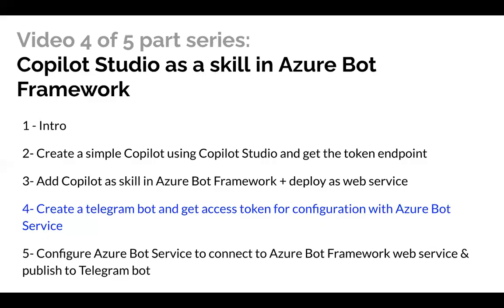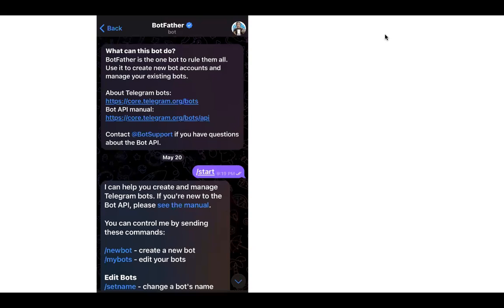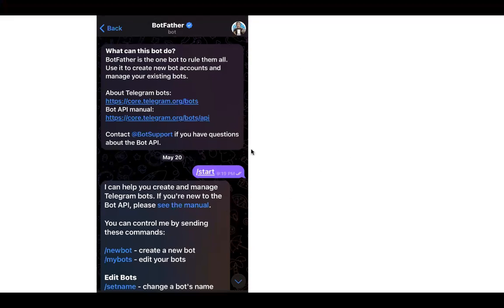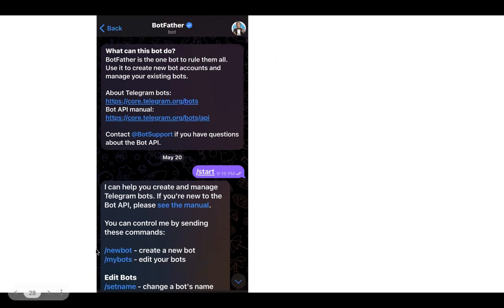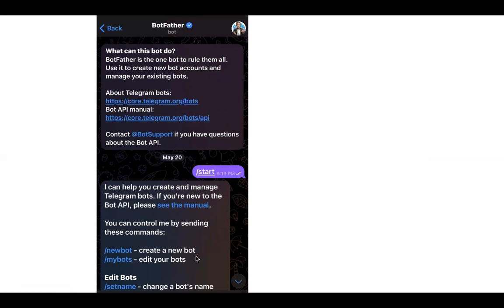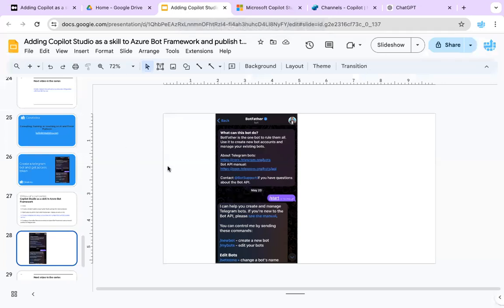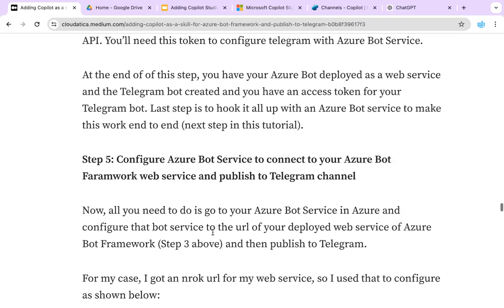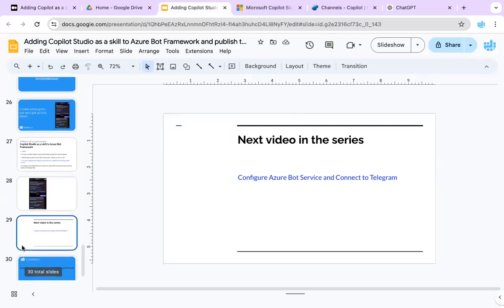Create telegram bot and get access token (4/5: Copilot Studio as a skill in Azure Bot Framework)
For getting access to the code shown in the tutorial, please pay

This is part 4 of  5 part video series on how to add Copilot Studio as a skill in Azure Bot Framework and publish that bot to Telegram.